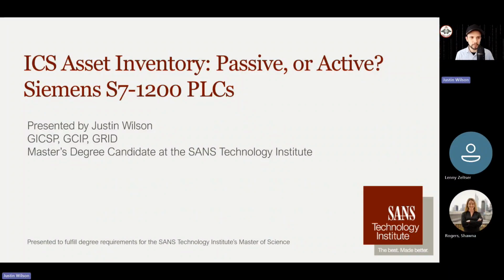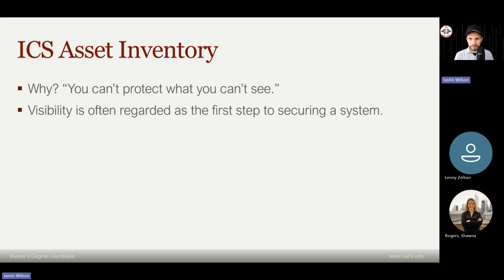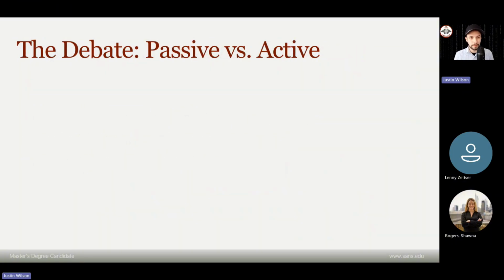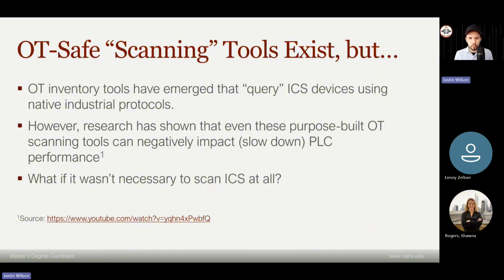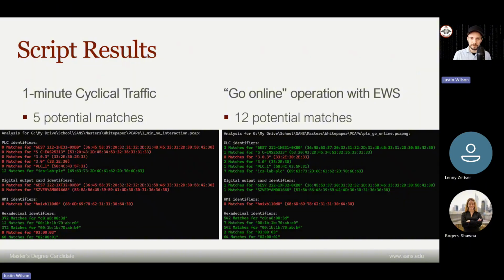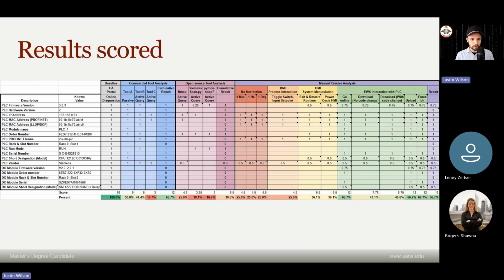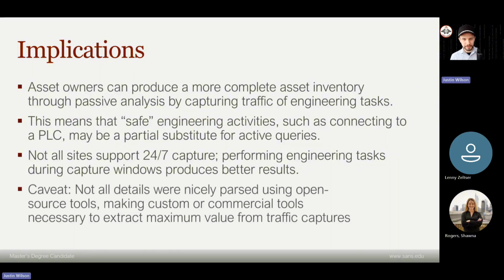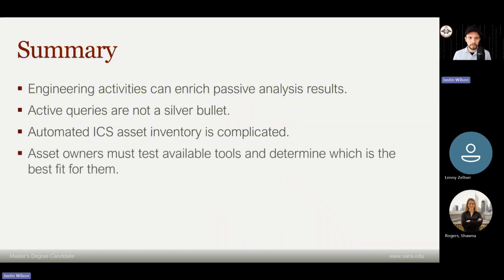ICS Asset Inventory: Passive, or Active? Siemens S7-1200 PLCs | Webinar Presentation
Did you know that routine engineering traffic can enrich your passive ICS asset inventory by up to 275%? What if you didn't have to "scan" your PLCs to get asset information? Join me as I delve into passive network traffic analysis for Siemens S7-1200 PLCs and learn how to build a better, safer asset inventory.